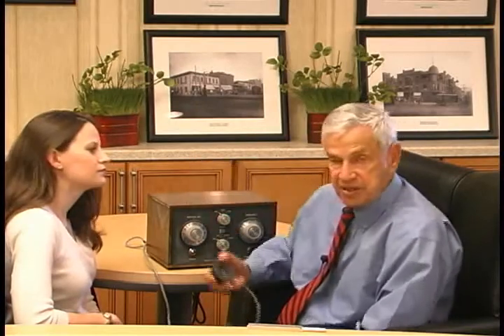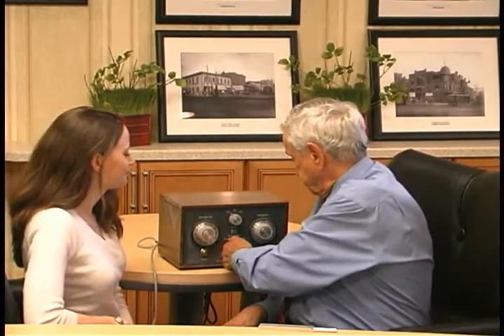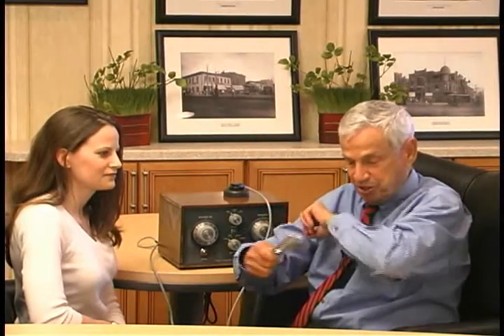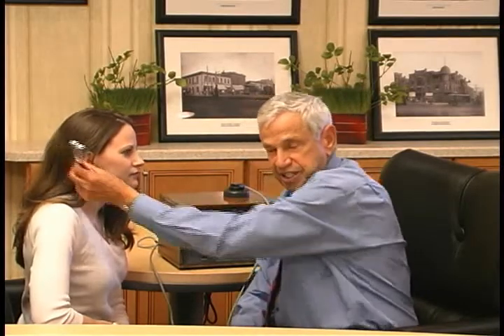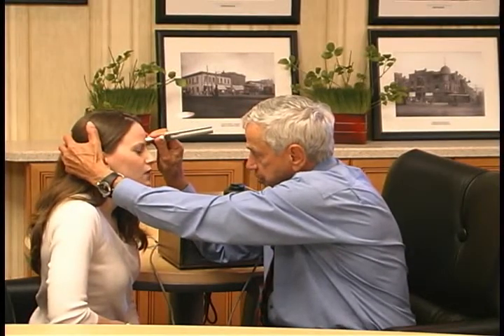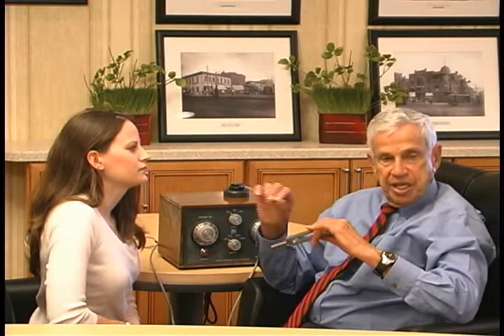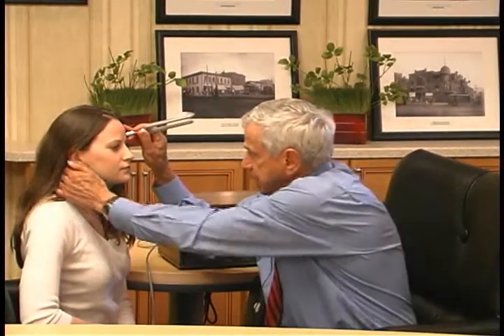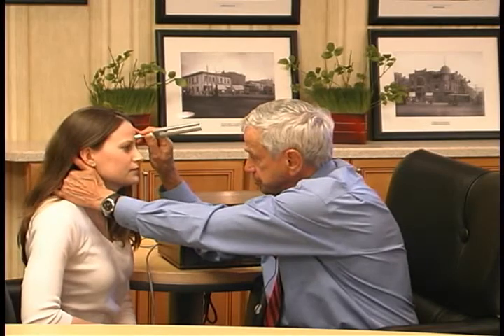The Tuning Fork (The Lippy Library)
Details of how to use the tuning fork- If the tuning forks and the audiogram disagree, it is usually the tuning fork that is correct. The Weber is more sensitive than the Rinne.